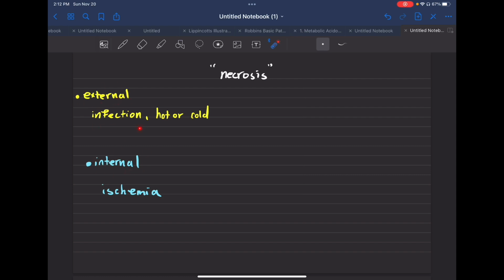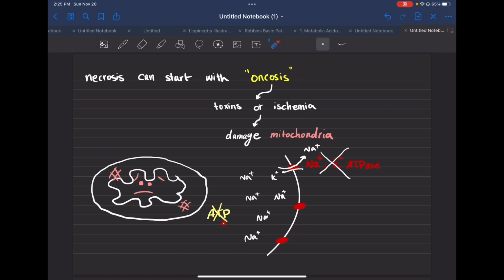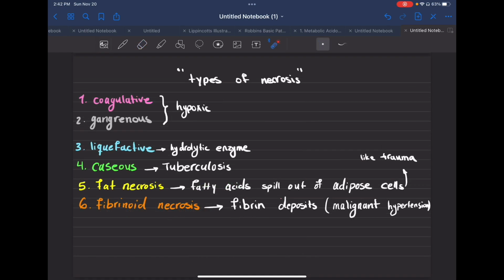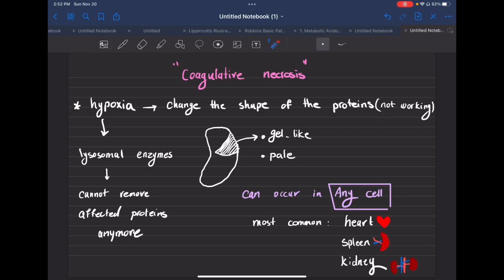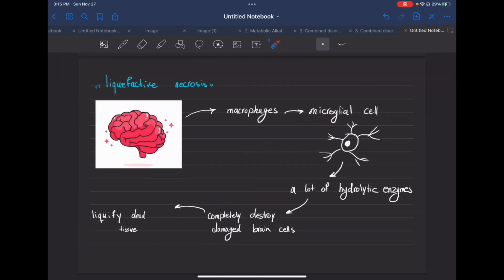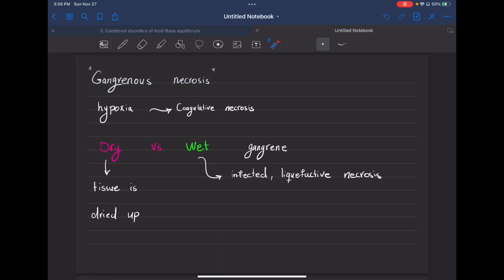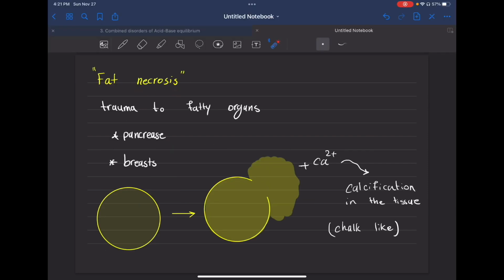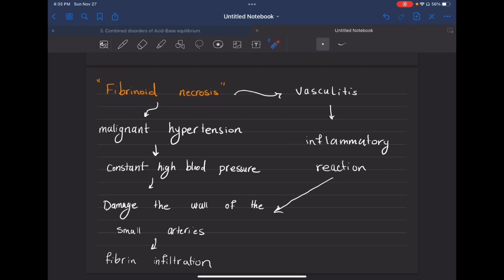what is NECROSIS ? | definition of NECROSIS | cell injury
hey guys, Study times here.
in this video we talked about necrosis